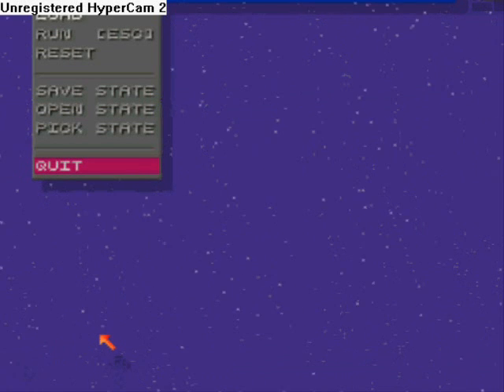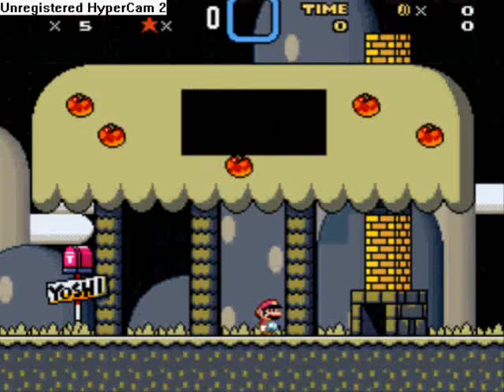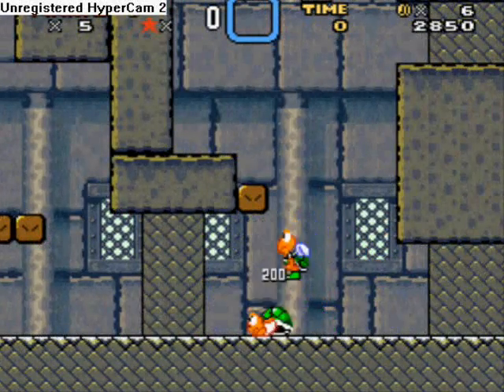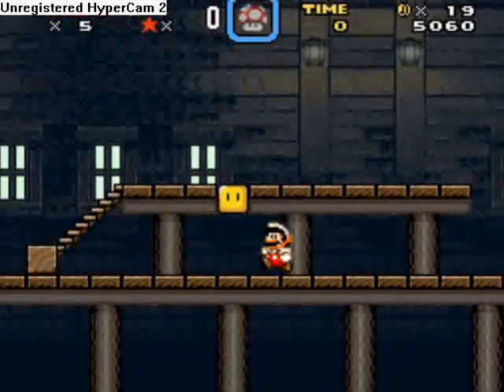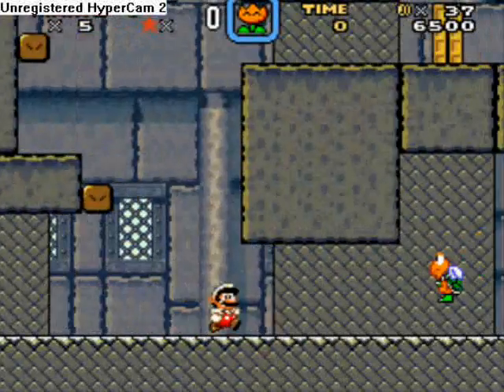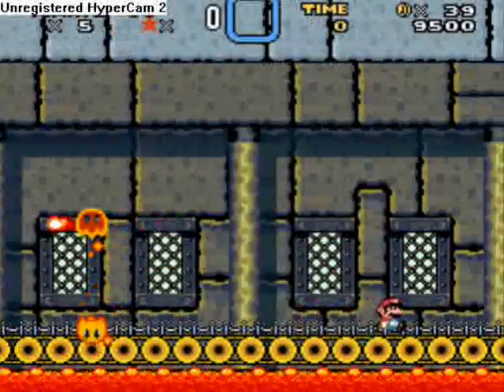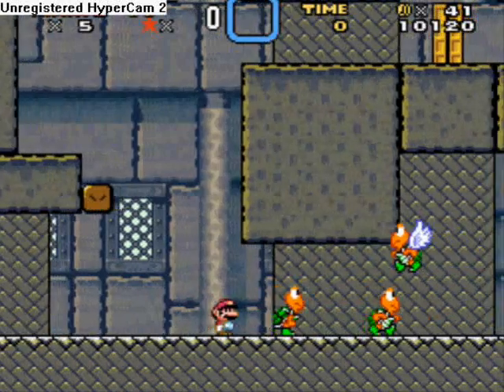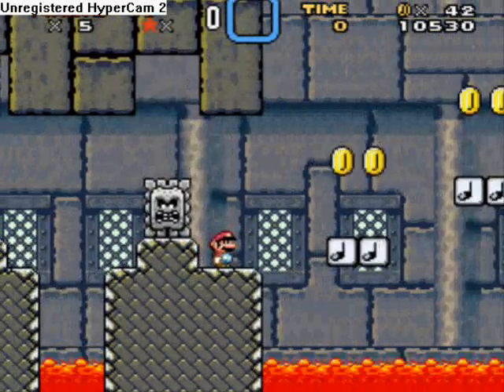Bowser's Castle Part 1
My first LP.  I'm trying a Super Mario World ROM hack known as Bowser's Dangerous Castle 2.

I wasn't paying attention to the time while recording, and I made a few mistakes along the way, so this first series of videos is going to feel rather disjointed. Hope you can look past that.

Feedback appreciated, comments, kudos, and constructive criticism all welcome.  I'm new at this, so I need all the help I can get. ;)